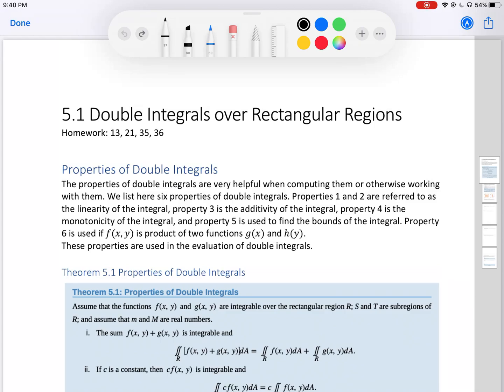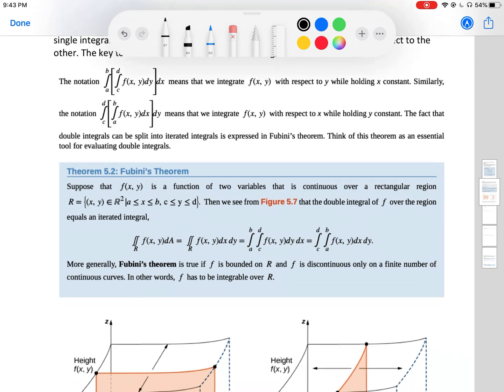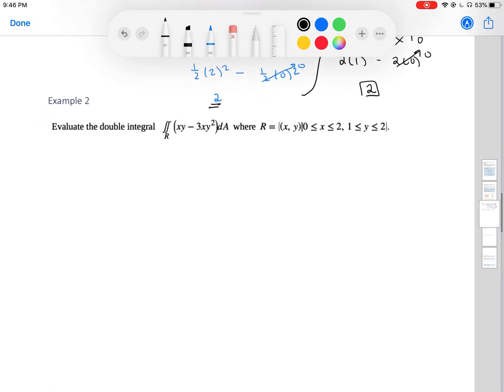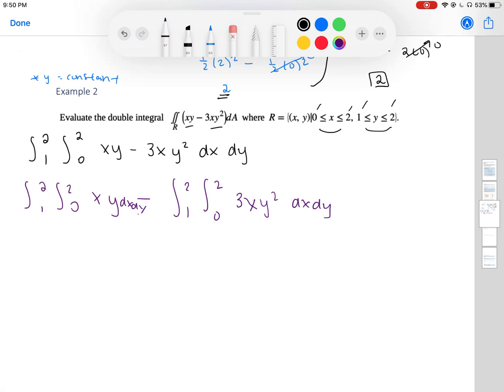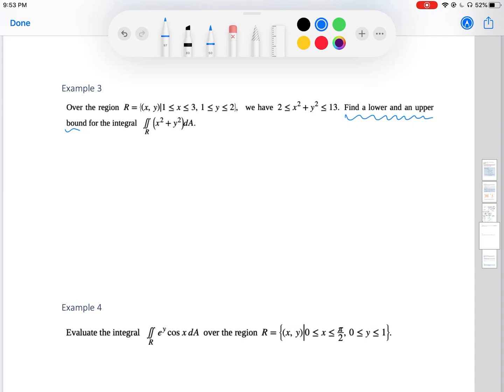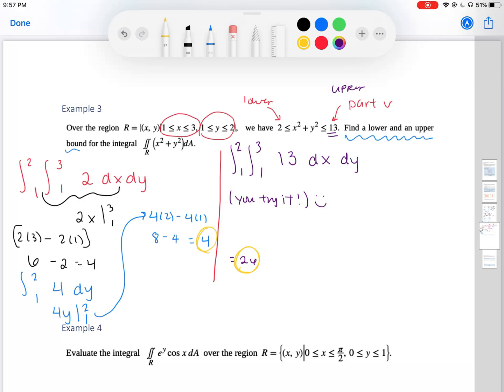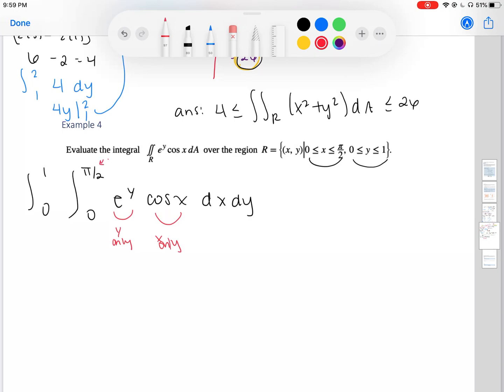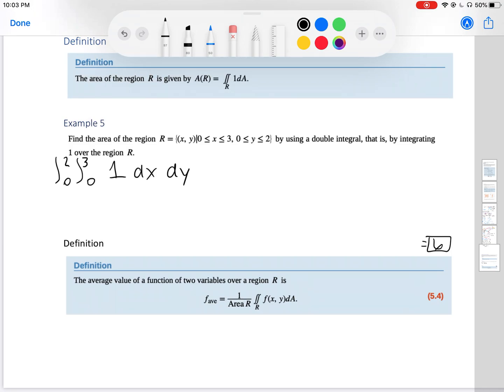Calc 3 Section 5.1